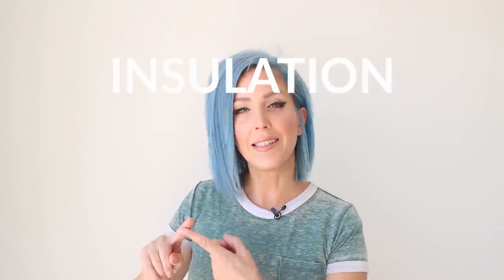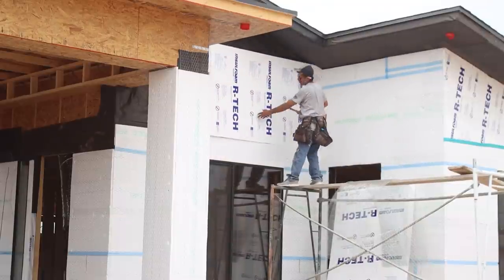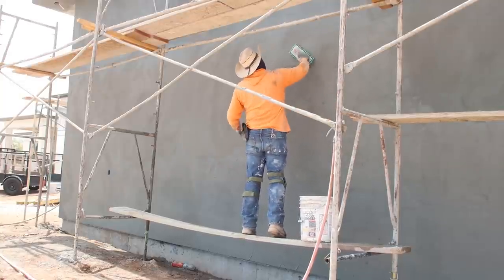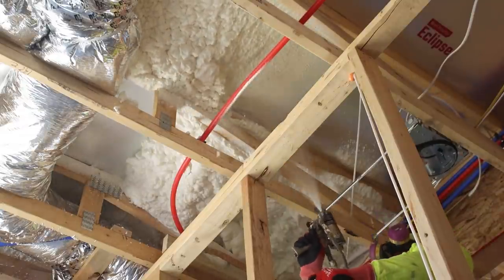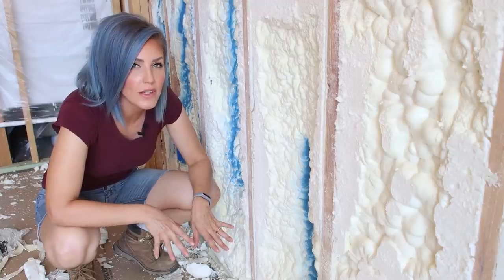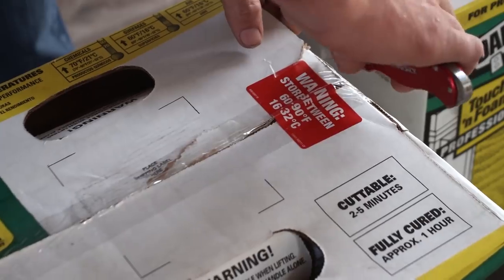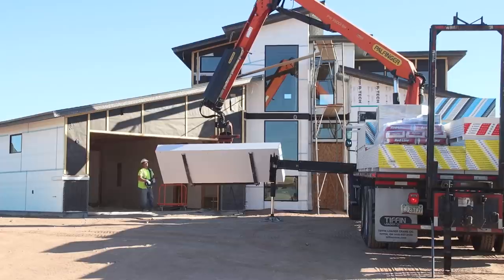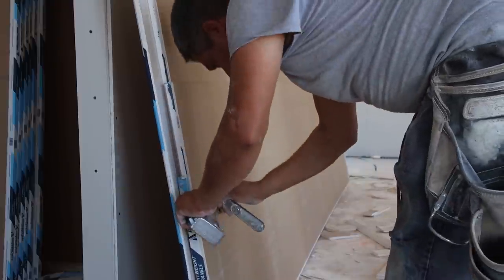MODERN HOUSE Insulation, Drywall & Stucco | Ep. 7 Building Modern on a Budget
We are a husband and wife building a modern house by ourselves on a SUPER tight budget! In this episode, spray foam insulation is installed, including DIY foam insulation in the ceiling. Drywall is hung and given a modern Southwest texture, and the house and dream shop both get a stucco cladding.

We also explain how much each step of building our house costs , where the money is coming from, and how much money we are saving by doing some of the work ourselves.

Click HERE for the BLOG POST and FREE BUILDING PLANS!

DAP Touch N' Foam Professional 600